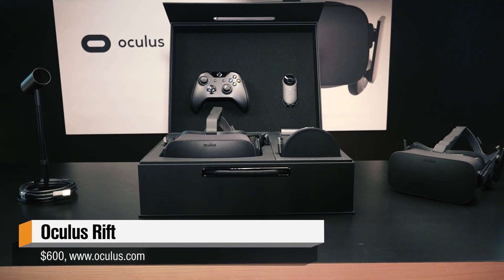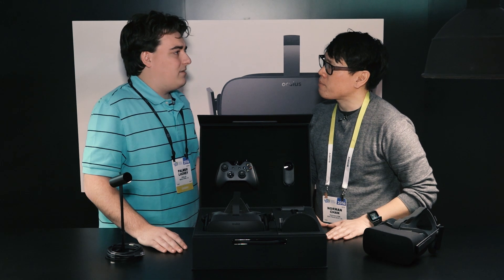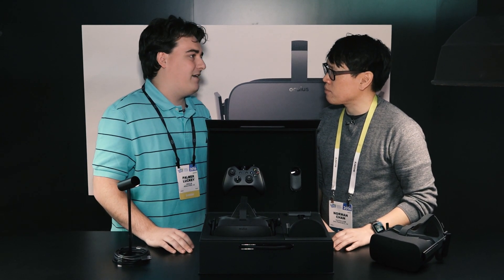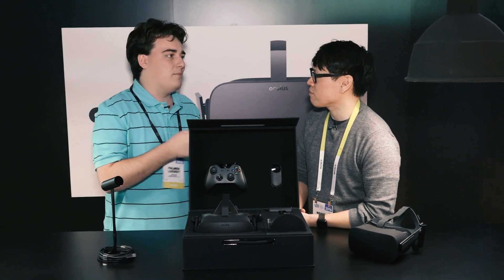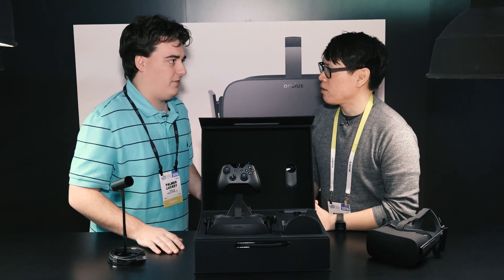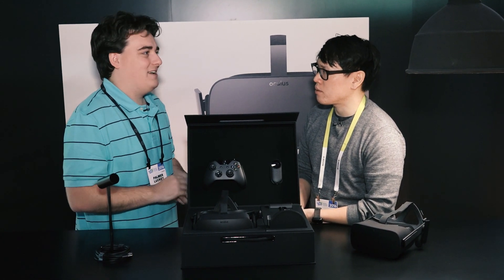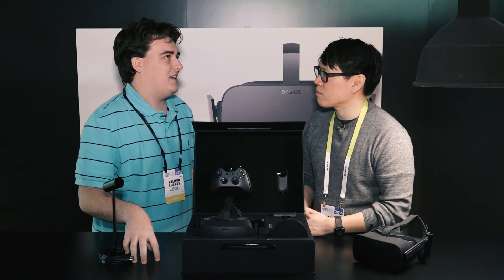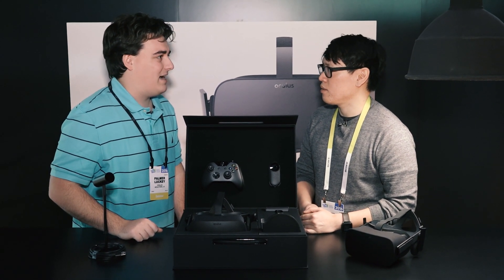Oculus Rift Price and Hardware at CES 2016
We couldn't leave CES without checking in with the Oculus team and checking out the final hardware and packaging for the Oculus Rift. Oculus VR founder Palmer Luckey chats with us about the Rift's $600 price, how much custom hardware goes into building the headset, Oculus Touch changes, and Oculus Home software. The headsets start shipping March 28th!